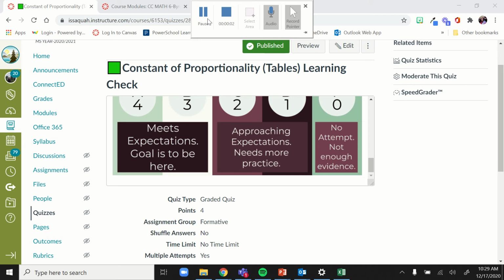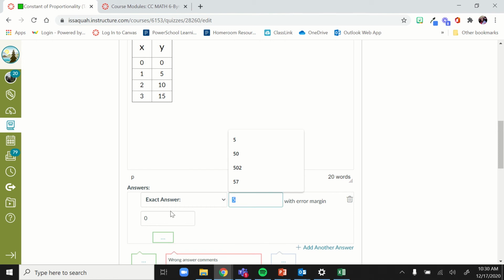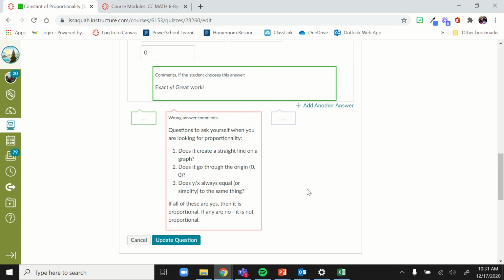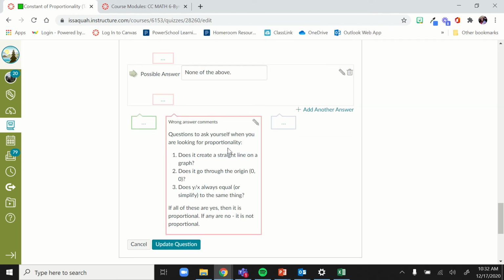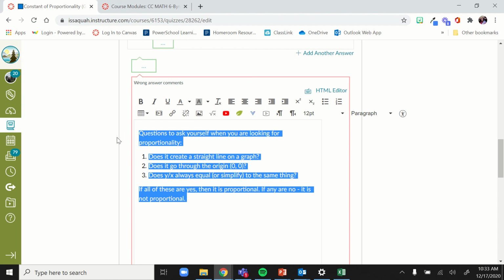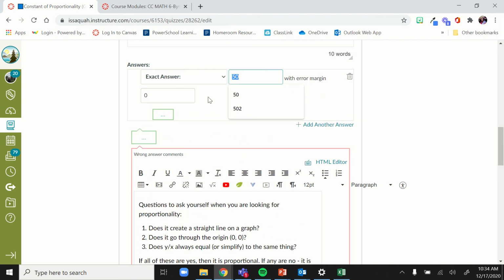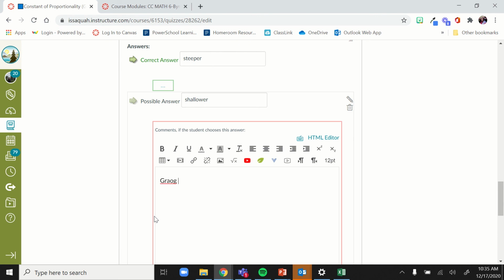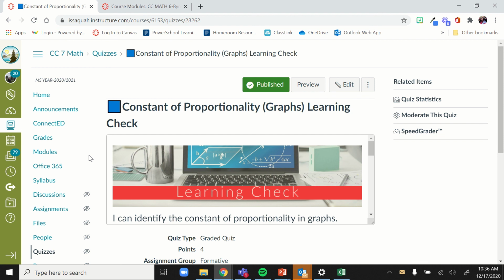Pre-Feedback in Canvas